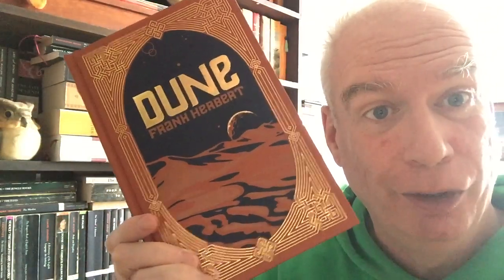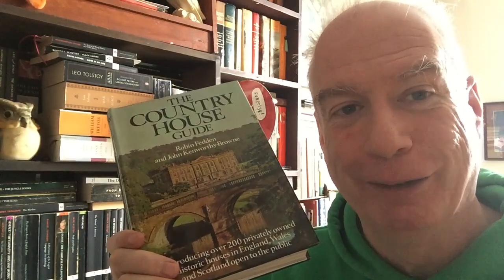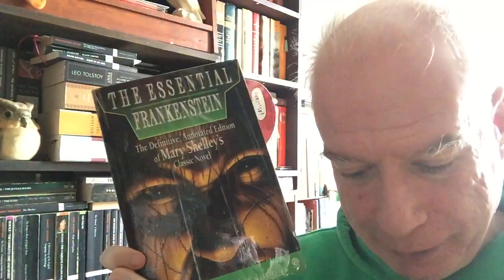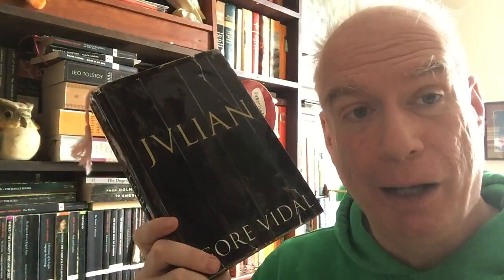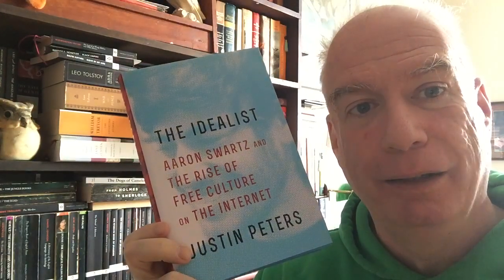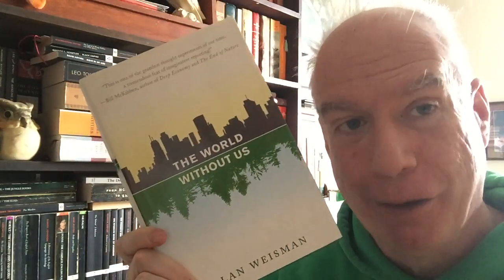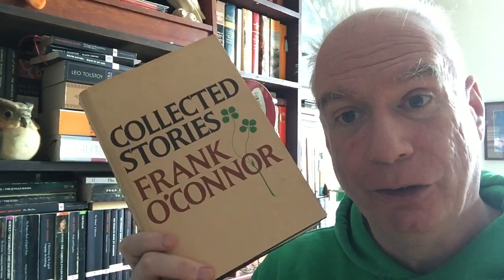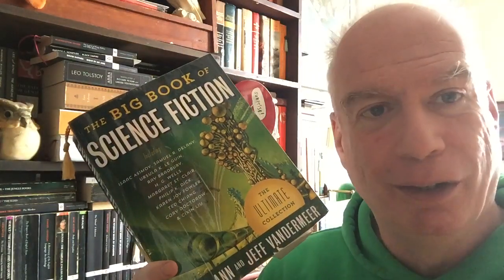2023 Library Tour - Part 37!